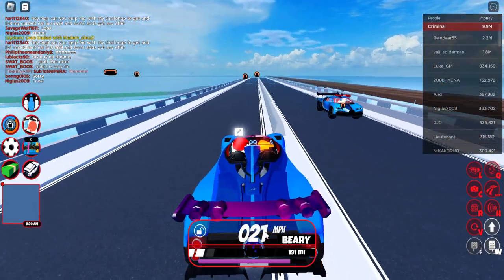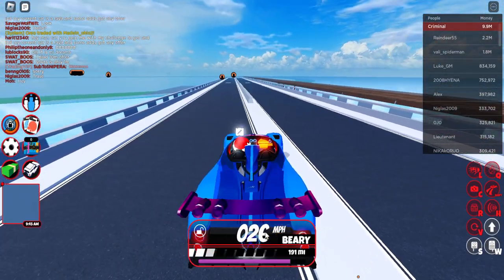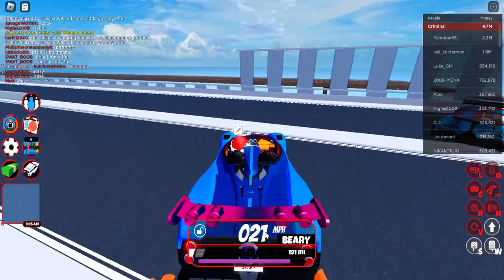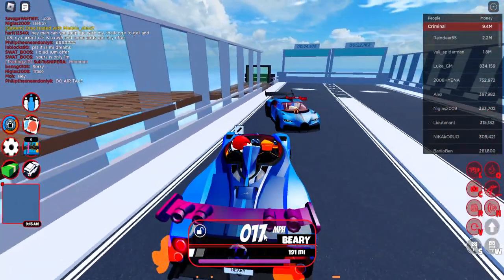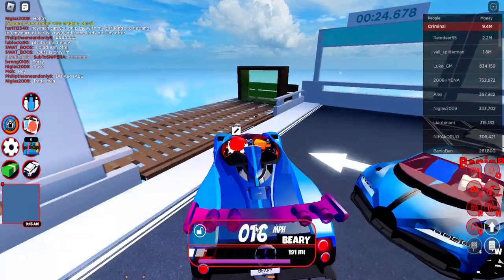New LIMITED Car in jailbreak (New Carbonara update)